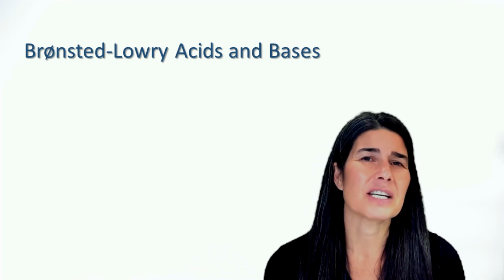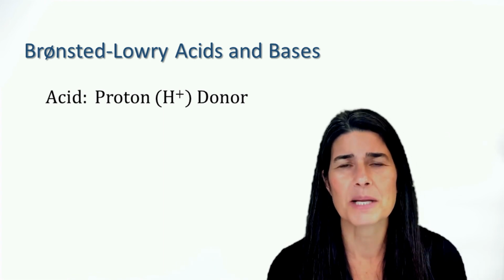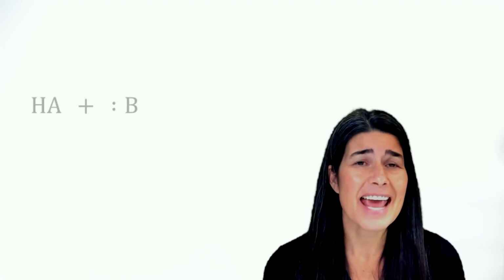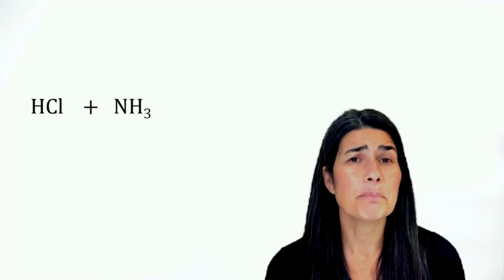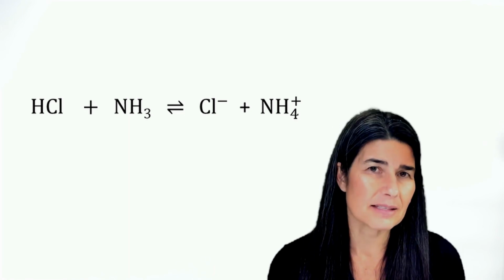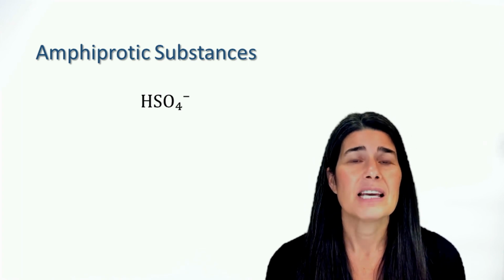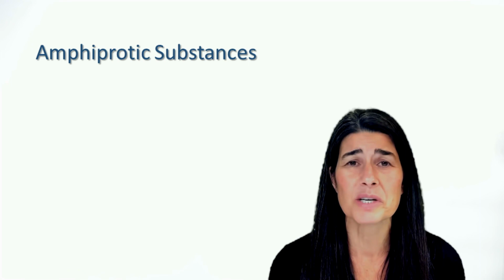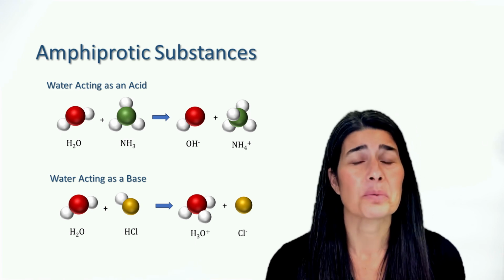Acids and Bases: Bronsted-Lowry Theory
Jennifer Brazier - Bronsted-Lowry Theory

For more Acid Base examples, videos and practice problems go to

as well as other Chemistry topics (Stoichiometry, Kinetics and Equilibrium, etc)